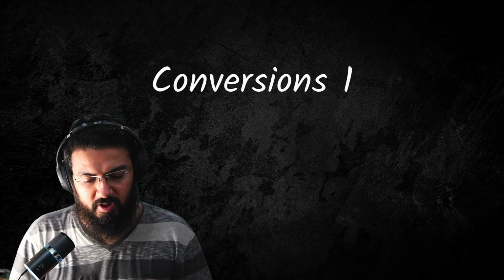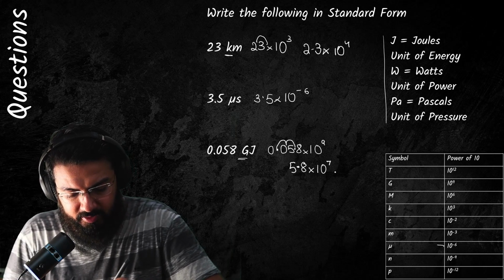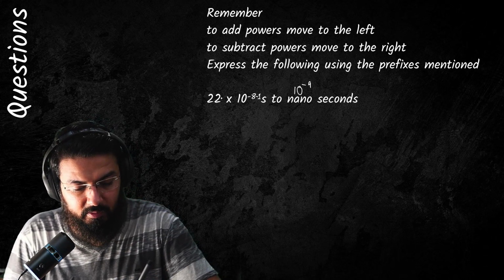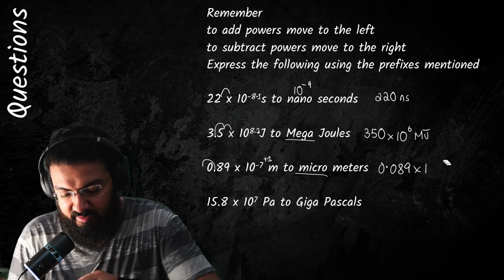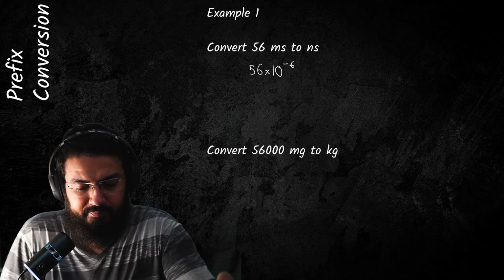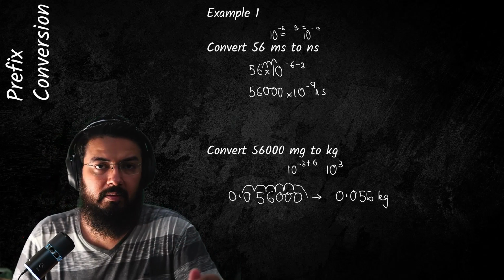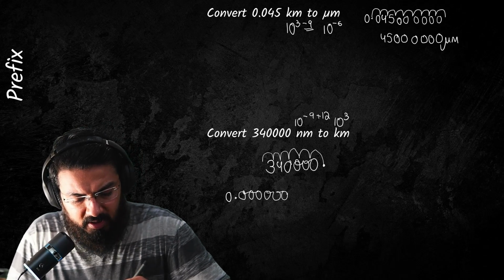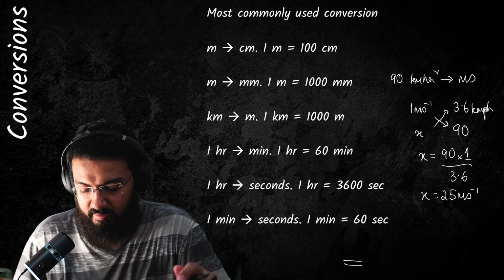Physics 5054 / 9702 II Unit 1 II Prefixes Part 2